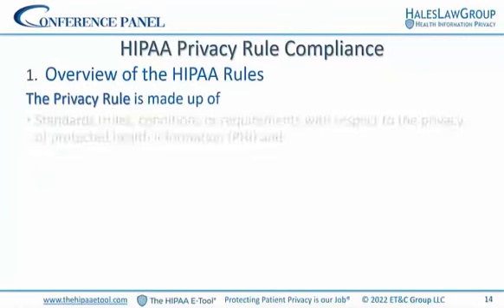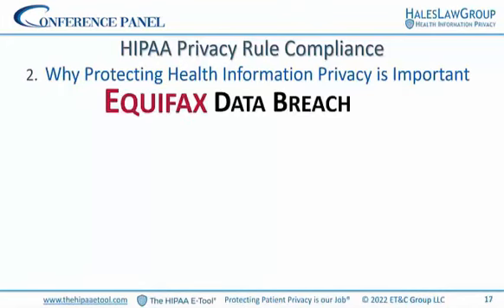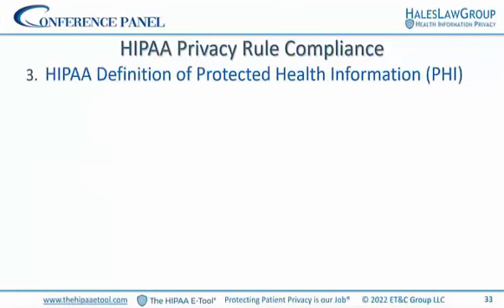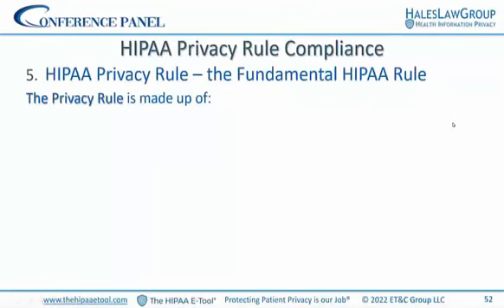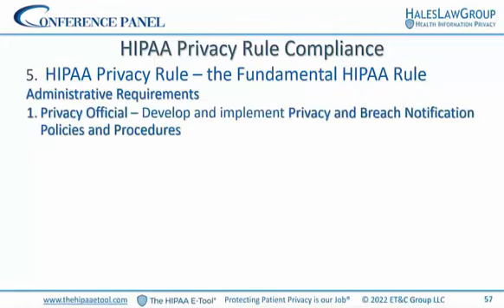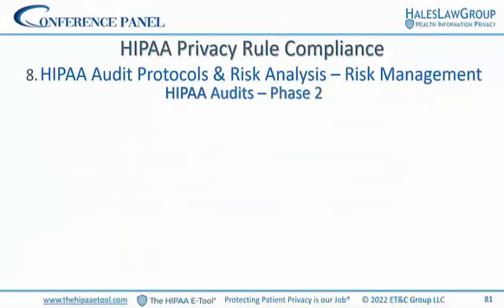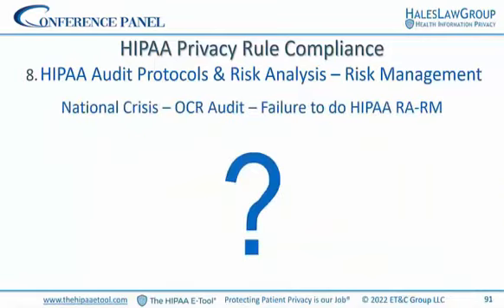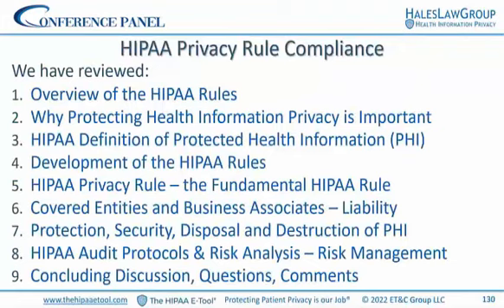HIPAA Privacy Rules 2022 - HIPAA`s Bedrock - Explained and Demystified - The Privacy Rules Webinar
The HIPAA Privacy Rule is the fundamental HIPAA Rule because it regulates permitted uses and disclosures of protected health information (PHI). However, as this seminar is designed to show, the Privacy Rule can be taken apart and organized in steps that are easy to follow.

Overview of the HIPAA Rules
Why Protecting Health Information Privacy is Important
HIPAA Definition of Protected Health Information (PHI)
Development of the HIPAA Rules
HIPAA Privacy Rule – the Fundamental HIPAA Rule
Covered Entities and Business Associates – Liability
Protection, Security, Disposal, and Destruction of PHI
HIPAA Audit Protocols & Risk Analysis – Risk Management
Concluding Discussion, Questions from the audience

On first impression, the HIPAA Privacy Rule seems impenetrable and confusing. Compliance looks like a steep, rugged mountain to climb. But this webinar will take the fear out of HIPAA - demystify the legalese and give you a clear path to success.